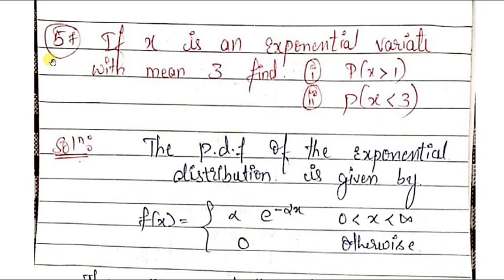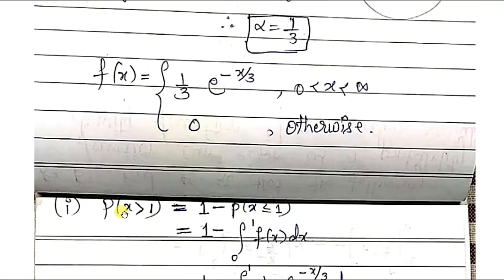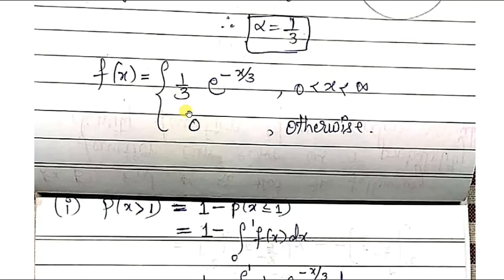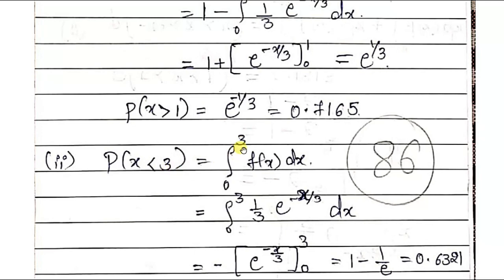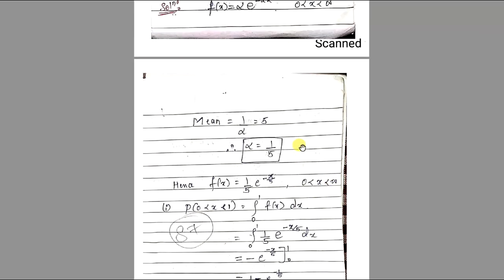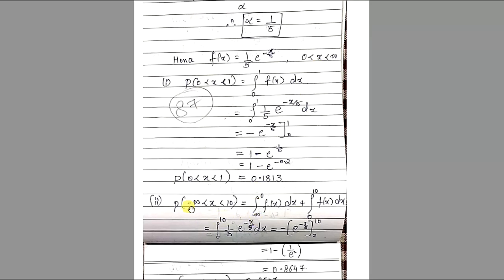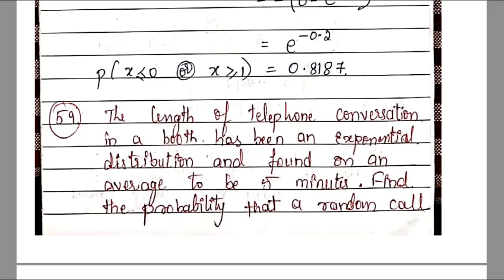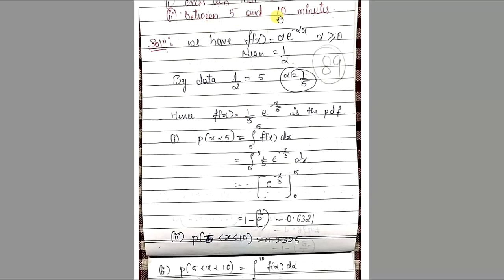Probability Distribution - Problems on Exponential Distribution.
Probability Distribution - Problems on Exponential Distribution.- The length of telephone conversation in a booth has been an exponential distribution and found on an average to be 5 minutes. Find then probability that a random call made from this booth (i)ends less than 5 minutes (ii) between 5 and 10 minutes